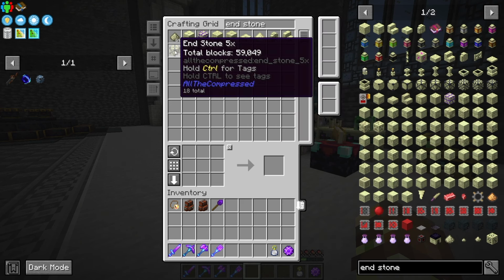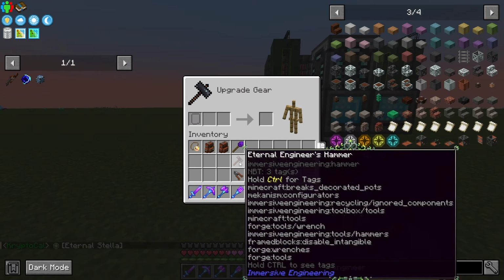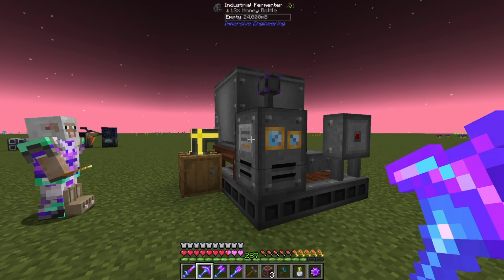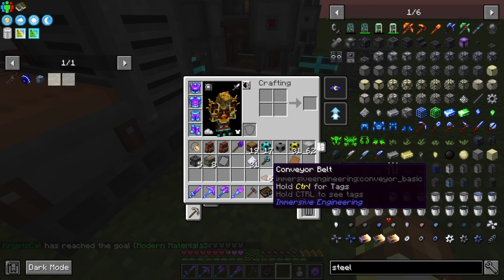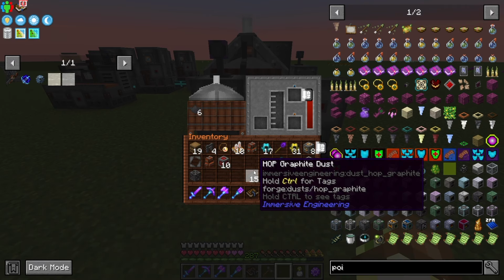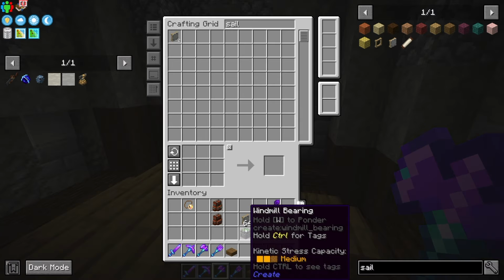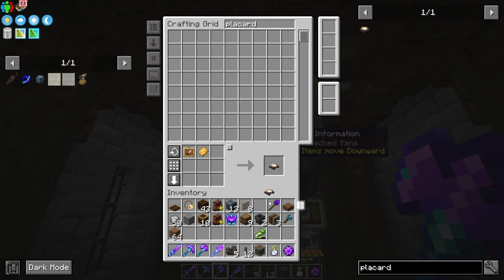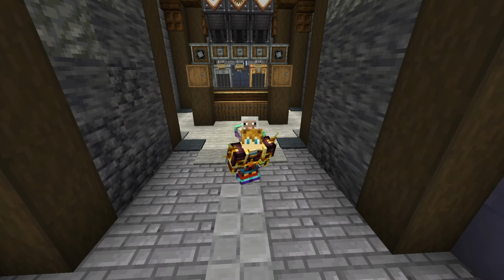Immersive Engineering & Precision Mechanism Machine! ◽️ All The Mods 9 [EP27]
Hey everyone, welcome to All The Mods 9, a beautiful and elaborate questing kitchen-sink modpack that has a little something for everyone! We're joined by dis_graceb as we start this brand new adventure. I hope you enjoy the episode!

Do you need a Minecraft server for you and your friends to play on? BananaServers has you covered with unbeatable pricing and support!